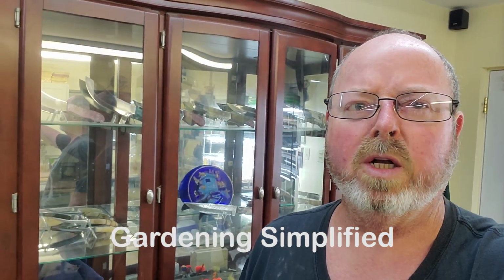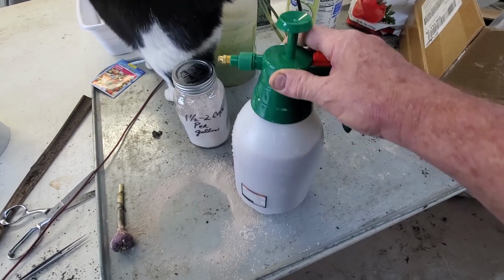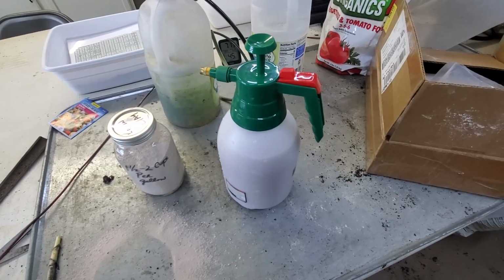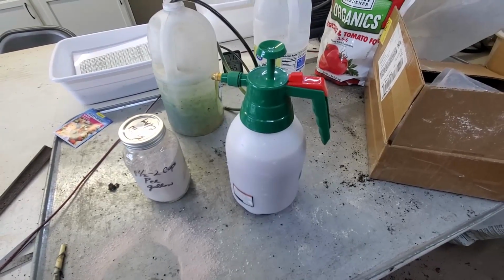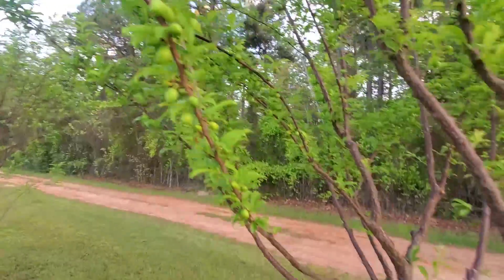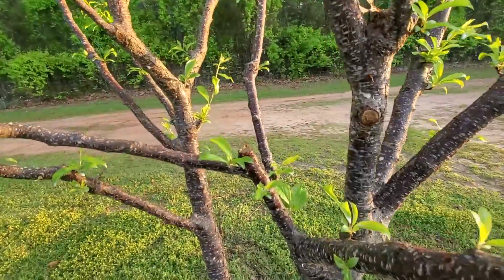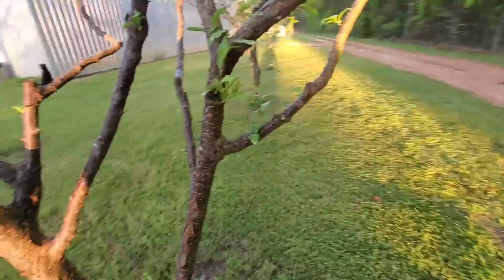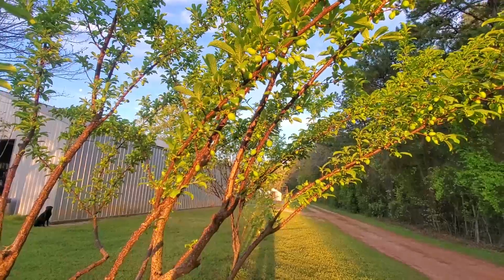Protecting Your Fruit Tree With Kaolin Clay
Kaolin clay can protect your fruit trees from pest damage without the harmful residues from pesticides.